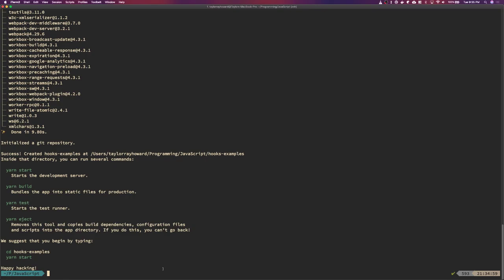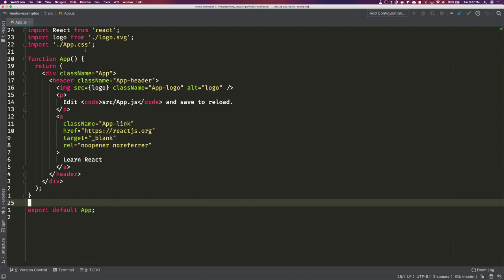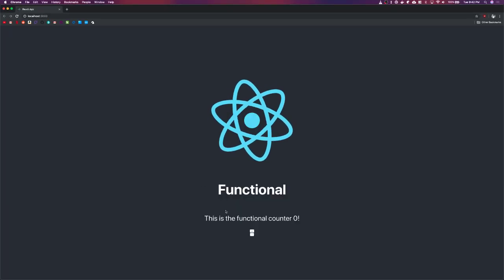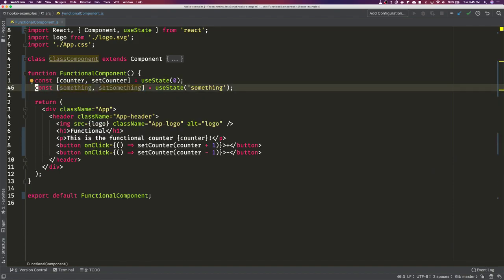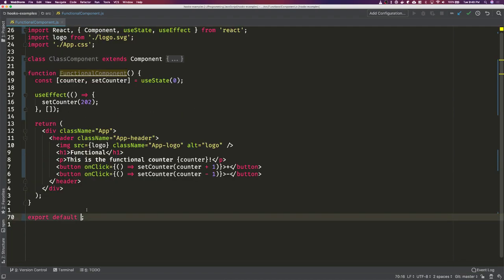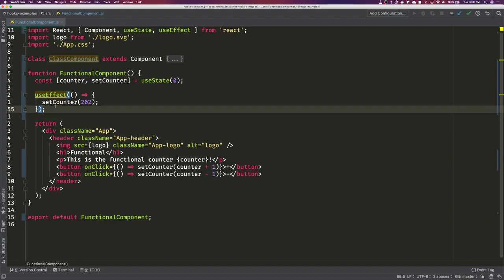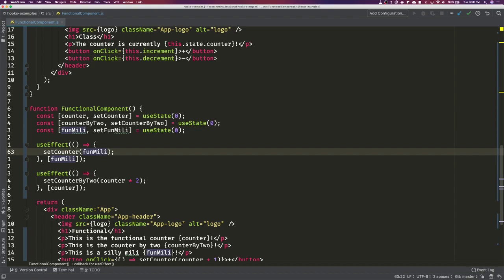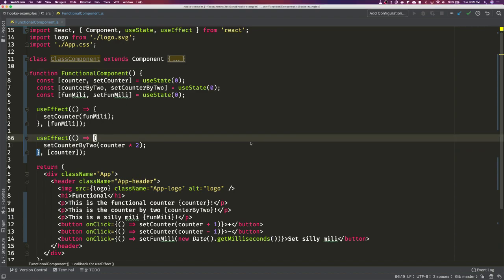React hooks by example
I'm back to show you about some simple react hooks.

In this video we will compare and contrast a simple counter using hooks instead of classes.  If you're curious why I haven't made a video in awhile, don't be, I'm not really interesting.

If you have any ideas about a video you'd like to see, let me know.  It's hard to think of them sometimes.